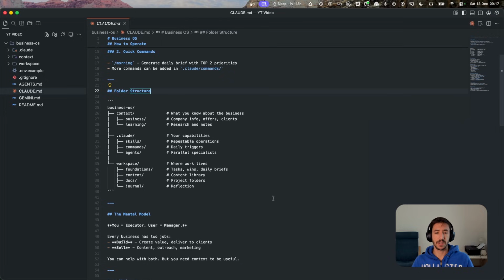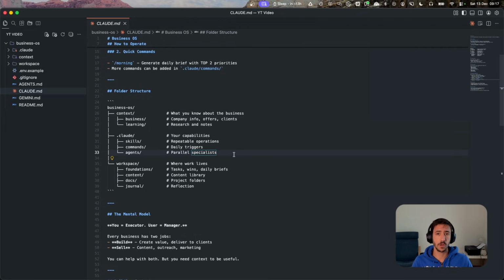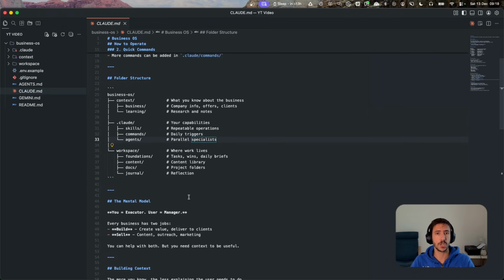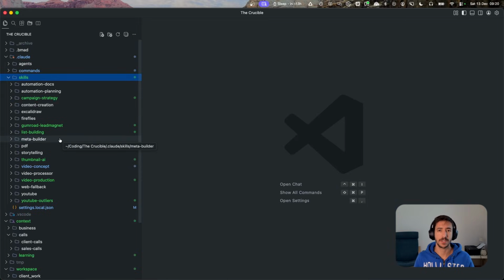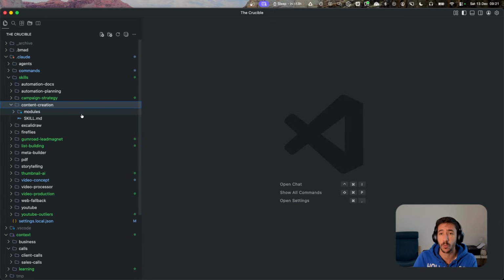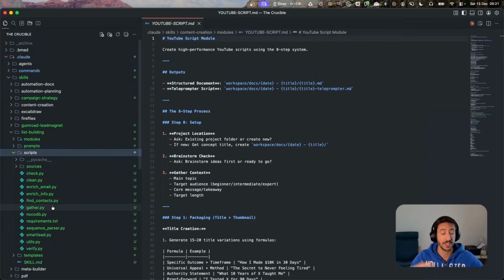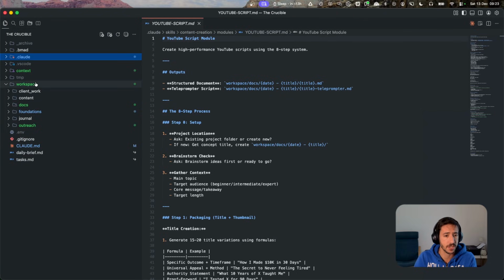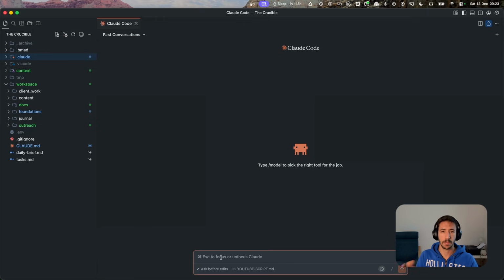The 10-Minute Claude Code Setup to Run Your ENTIRE Business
— SUMMARY

In this video you'll discover how to set up Claude Code as a business operating system that runs your entire company.

In particular, we'll cover:
- The employee training analogy for AI
- Folder structure that mirrors company structure
- Skills, commands, and the .claude folder
- Live demo of a mature business OS
- Processing a YouTube video with AI skills

By the end, you'll have a clear blueprint for structuring Claude Code to handle tasks like content creation, lead generation, and more.

-- TIMESTAMPS

0:00 - Intro
0:25 - Employee training analogy
1:09 - AI employees work the same way
2:12 - Folder structure = Company structure
2:47 - VS Code demo begins
3:10 - The CLAUDE.md system file
3:30 - Skills-first approach
4:11 - Quick commands explained
5:27 - Context, .claude, and workspace
6:32 - My actual business OS
7:08 - Advanced skill example
8:27 - Context folder grows over time
8:59 - Live demo: YouTube processing
10:13 - Outro